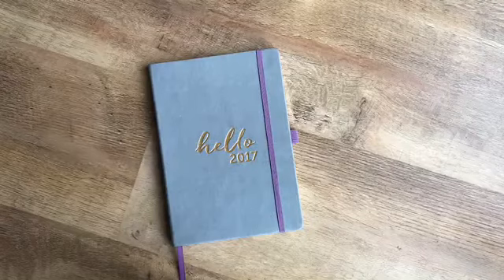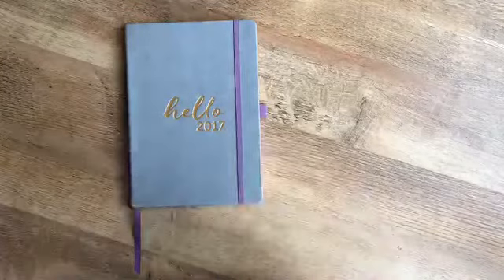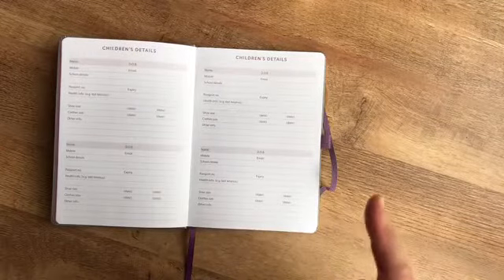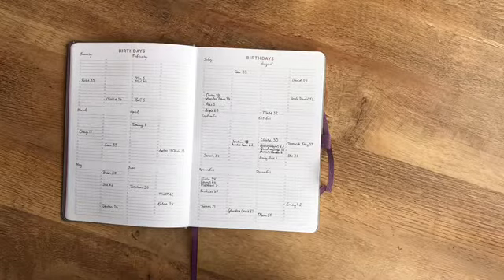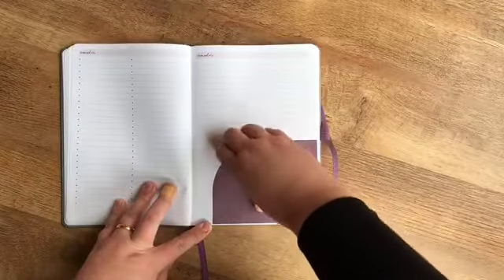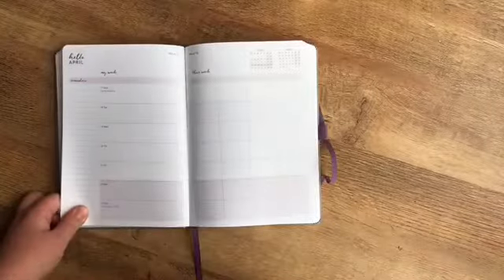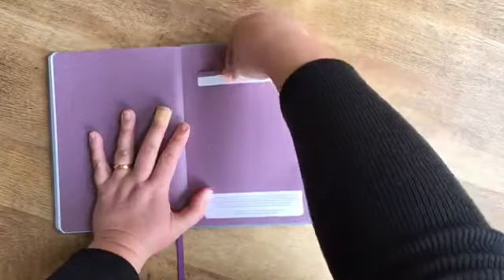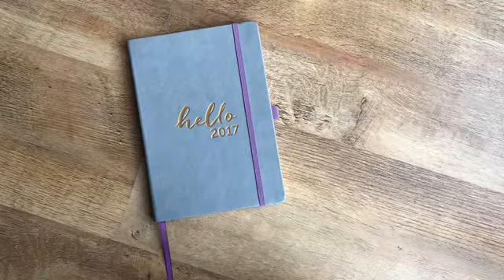Busy B Family Planner Review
I was very kindly sent a Busy B Family Planner by Busy B to review. Busy B are a UK company who make products to help simplify life, including lovely stationery and planners. I've been using Busy B Family Wall Calendar's for several years as I'm a big fan of their quality and innovation, so I was excited to try out their Family Planner.

PLEASE NOTE: I was given this product in exchange for my honest review and opinion, the fact that I was given this does not alter my opinion in anyway. This review is my own personal opionion on the product / company, given in good faith and has not be sponsored or endorsed.